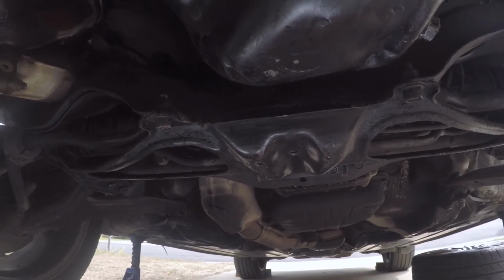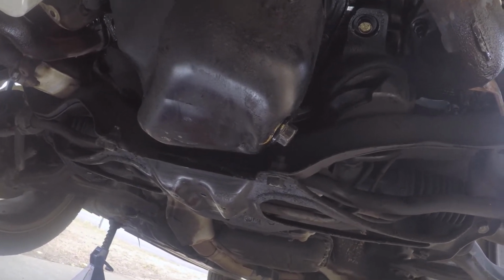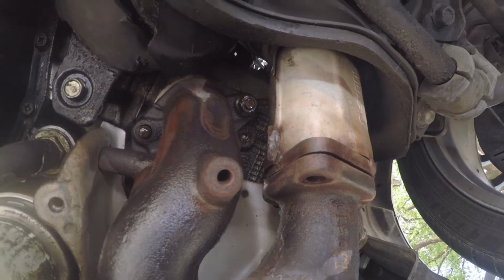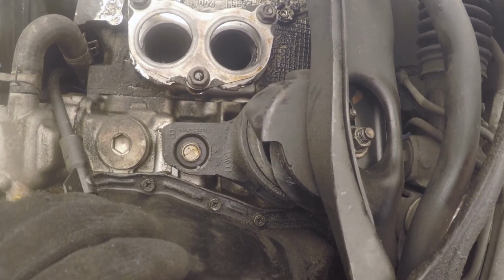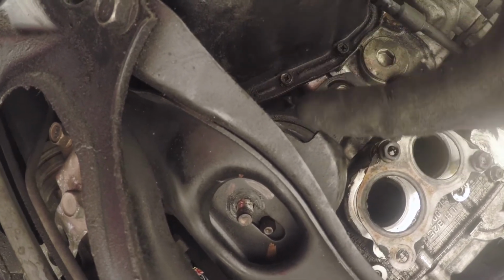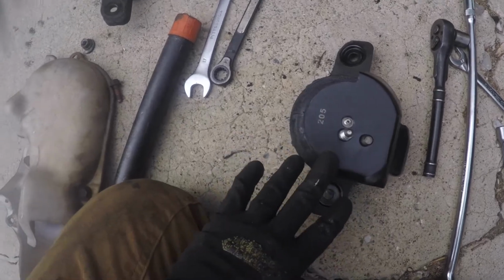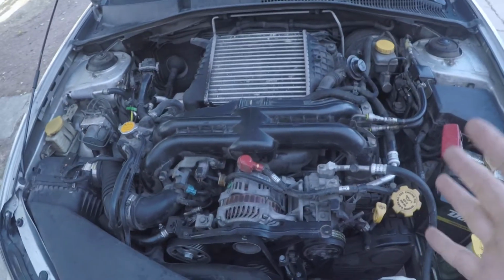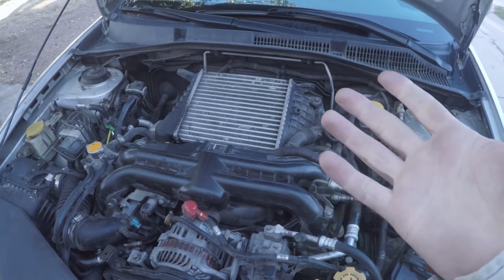Motor mounts for a Subaru Legacy GT.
Not the job I wanted to do but it's the job I deserved to do. After a botched fog light install, I have to replace my motor mounts. Don't worry, I'll explain in the video. I love my 2005 Subaru Legacy GT. But if I ever have to do this again it's going straight to the junkyard. Let's have some fun.